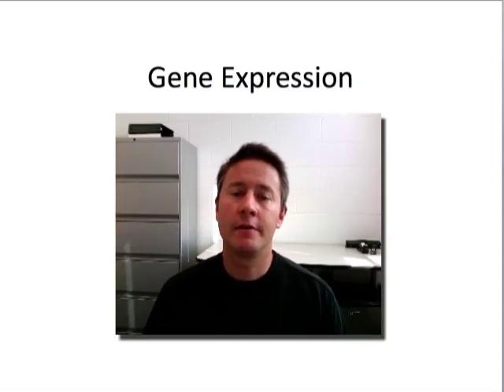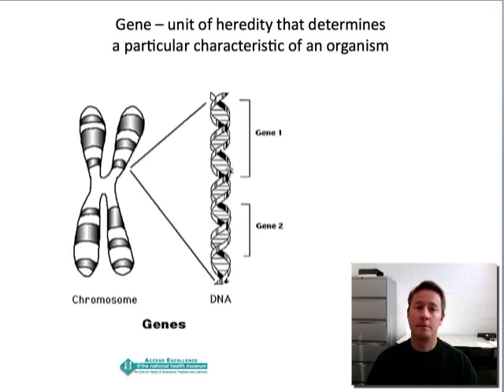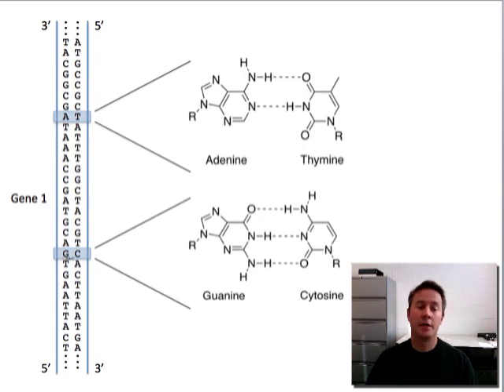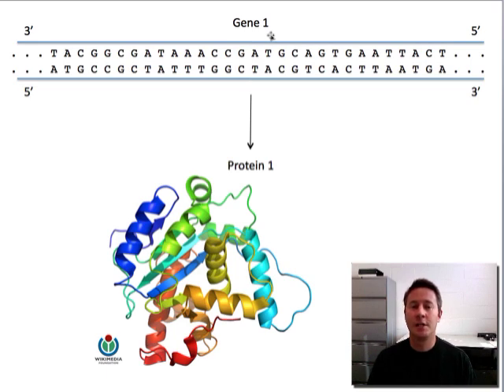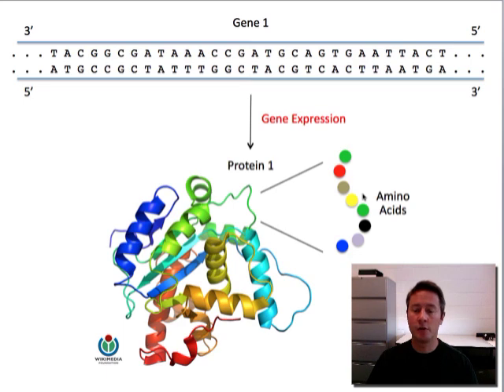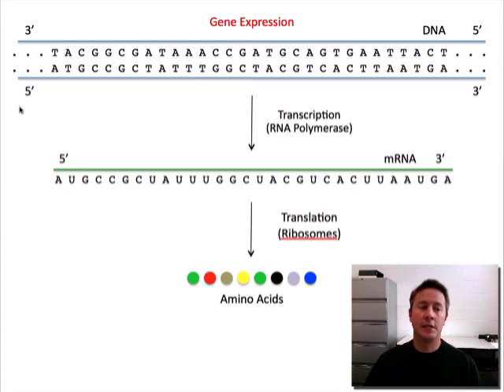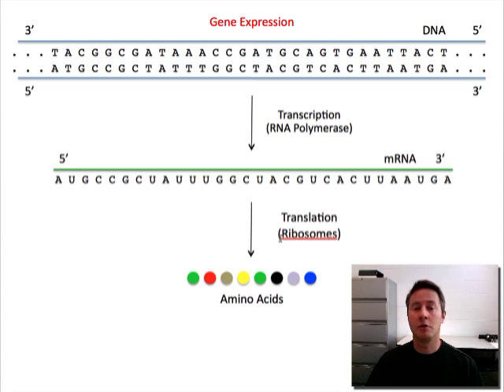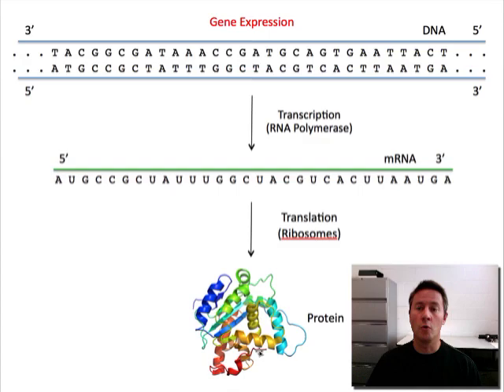Gene Expression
Introduction to the molecular mechanisms of gene expression. By Jason Pellettieri, Ph.D., Assistant Professor, Department of Biology, Keene State College.